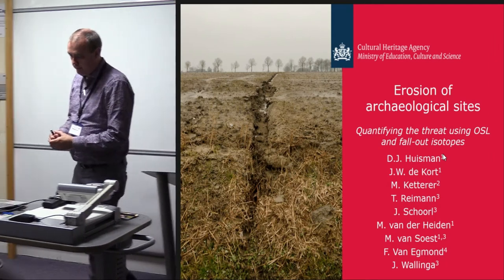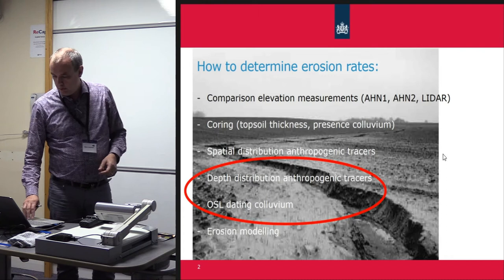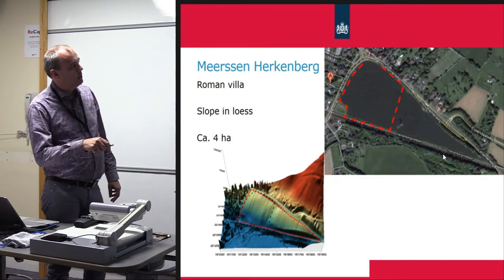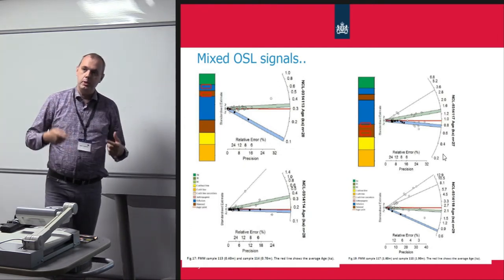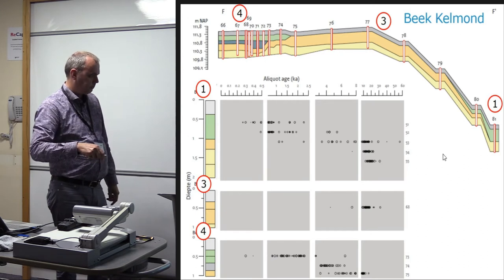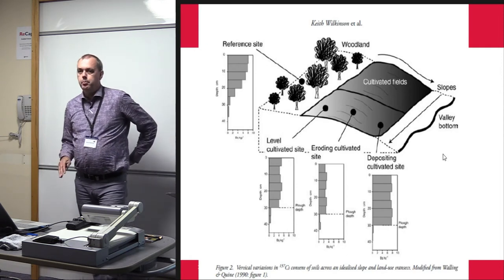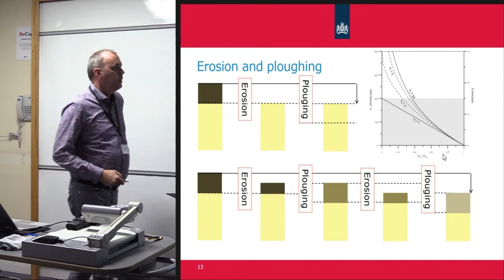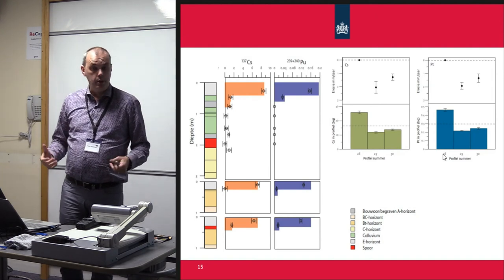Erosion of Archaeological Sites: Quantifying the Threat Using OSL and Fall-Out Isotopes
Archaeological sites with surface topography or on slopes can be susceptible to different types of erosion, resulting in progressing damage to the site. Tillage increases this threat because of the stronger susceptibility to water erosion of barren, loose topsoil after ploughing but also due to direct soil displacement by agricultural implements. Although there is ample visible evidence erosion has damaged many sites, there is little or no data to assess rates of soil redistribution (e.g. in mm/yr). This makes it hard to determine scale and urgency of the threat of erosion. Numerous techniques are available to measure soil erosion rates, each with its own pros and cons. Few of them, however, have been tested or used on the short timescales (years or decades) needed to assess erosion rates on archaeological sites. We selected three archaeological sites (Neolothic, Roman, Medieval) where erosion rates were expected to be high (plouighed loess slopes and artificial mound). We combined OSL-SAR dating and the distribution of fall-out isotopes to assess erosion rates. A schematic depth-age representation of OSL-SAR single aliquot ages was developed that was found well suitable to determine past erosion and colluviation, but also to identify stable land surfaces on timescales of centuries and longer. Radioactive fall-out isotopes of cesium (Cs) and plutonium (Pu) were suitable for shorter time-scales: Pu isotope ratios and a positive Pu-Cs correlation showed that these isotopes were derived from the atmospheric nuclear tests of the late 1950s and early 1960s. The distribution of these isotopes in soil profiles could be used to estimate that erosion rates in the last c. 50 years; ranged from 2 - 6 mm/year on these sites.

Dirk Johannes (Hans) Huisman 1, Jan-Willem de Kort 1, Mike Ketterer 2,Tony Reimann 3, Jeroen Schoorl 3, Menno van der Heiden1, Maud van Soest 3,4, Fenny van Egmond 5,3, Jacob Wallinga 3

1 Cultural Heritage Agency of the Netherlands

2 Metropolitan State University of Denver

3 Wageningen University & Research

4 Loughborough University, UK

5 MEDUSA Explorations BV, Groningen